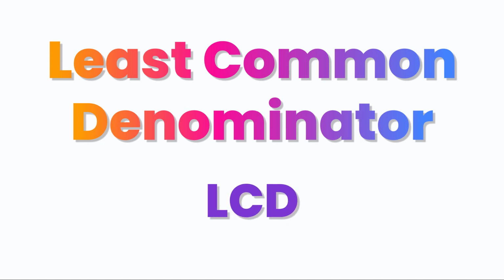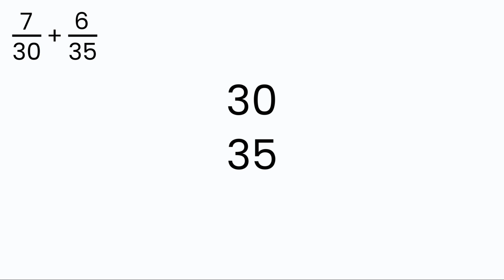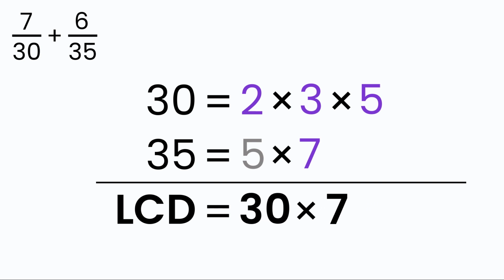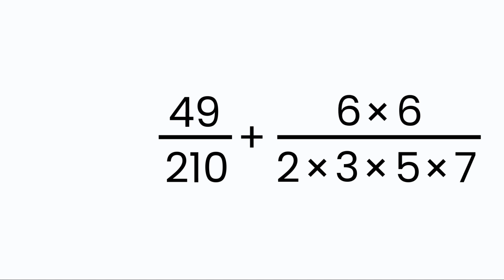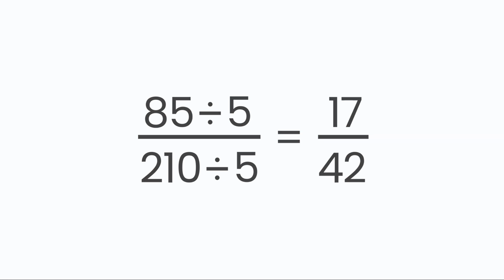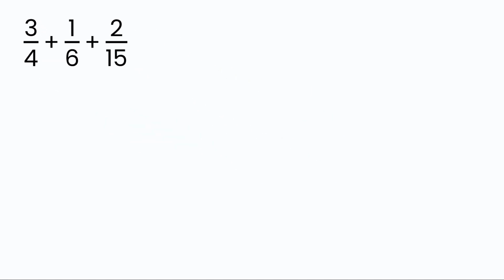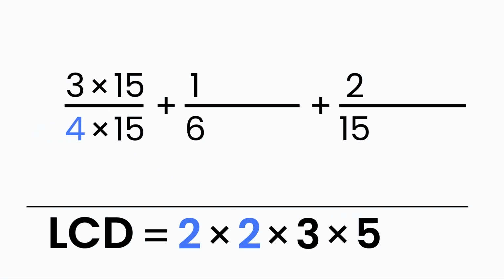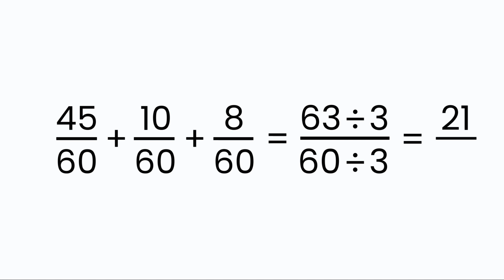How Can You Find the Least Common Denominator?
To avoid calculations with large numbers when working with fractions, you want to find the least common denominator. Watch this video to learn how to find it.